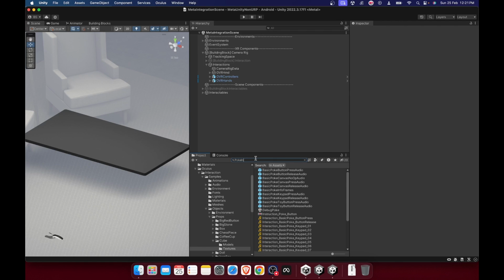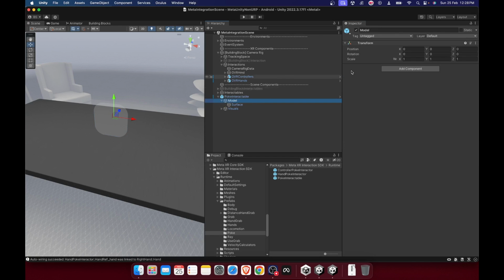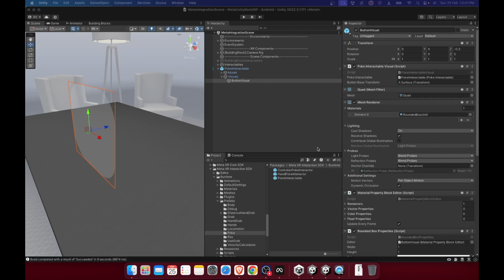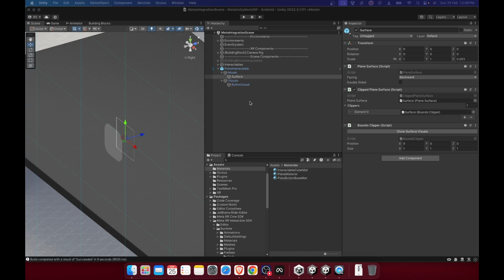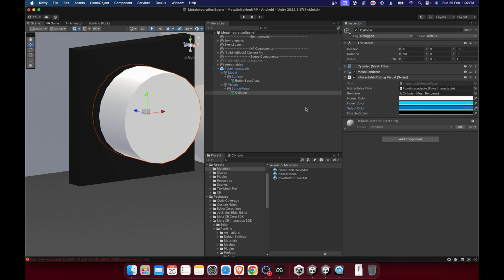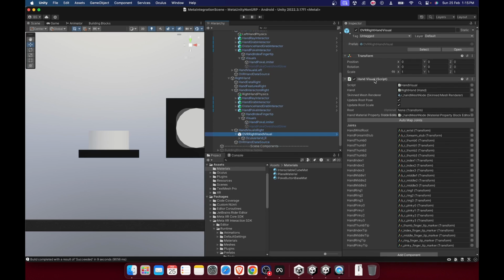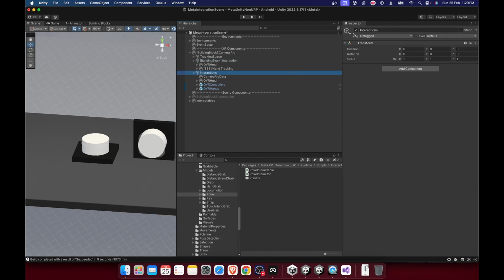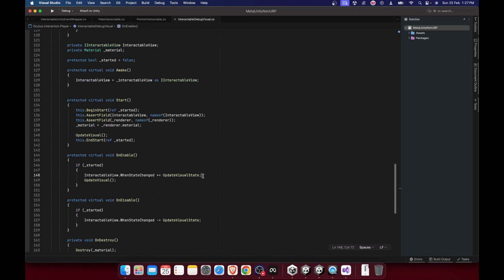How to setup VR POKE Interactions with Meta SDK & Unity3D | Step-By-Step | 2025 | Game5D [Part 4-3]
*Dive into the world of immersive VR development with Game5D! *

🚀 In Episode 5 of our VR series, Setup Meta Features for Poke VR interactions for Controller and Hands using Meta's New Interaction SDK.

Learn how to setup Poke Interactors, Poke Interactables, Custom Poke Interactables, VR Buttons and how to access interactable events through C# script.

🕶️ Whether you're a seasoned developer or a curious beginner, this tutorial will guide you step-by-step.

Setup VR Poke interactions, 2024 VR Poke Interactions, 2024 Unity VR basics, VR Poke, VR Interactions, VR Poke, VR Buttons, Physics Grab, Distance Grab, Constrained Grab, Gran Transformers, Two Hand Grab Transformers, Two Hands scale VR, Two Hands Rotate VR,
How to setup Hands Ray Interactions, How to setup Controller Ray Interactions, Ray interactions in VR, Oculus Ray interaction, Quest 2 Ray interaction

Meta Building Blocks, Hand Tracking, Controller Tracking,
VR Development Tutorial, Unity3D VR Programming, Meta Quest 2 Setup, Virtual Reality Game Development, VR Coding Tips Game Development for Meta Quest Unity Meta Quest 2 Tutorial, VR Programming Basics, How to Develop VR Games, Unity3D for Beginners, Meta Quest 2 Development Guide, VR App Development, Unity VR Project Walkthrough, Game5D Tutorial Series, Meta Quest 2 Coding Tips, Unity3D VR Best Practices, Step-by-Step VR Development in 2024

🧬 *[Chapters]*
00:00 - Intro
00:48 - Setting Up Poke Interactors
05:16 - Setting Up Poke Interactable
09:28 - Testing Poke Interactors and Default Poke Interactable
10:08 - Fixing Hover Event Not Getting Invoked Correctly
11:06 - Testing Fixed Hover Event on Poke Interactable
11:54 - Understanding Poke Interactable Settings
16:50 - Adding Customized Poke Button
22:58 - Testing Customized Poke Button
23:52 - How To Correctly Apply Rotation to Poke Interactables
25:57 - Testing Horizontal Poke Button
26:57 - Limiting Hand Pose While Poking
32:06 - Testing Hand Pose Limiter
32:44 - Adding Poke Interaction Using Building Blocks
35:23 - Testing Poke Interaction Using Building Blocks
35:57 - How to access Interactable Events through Script (Bonus)
38:20 - Outro